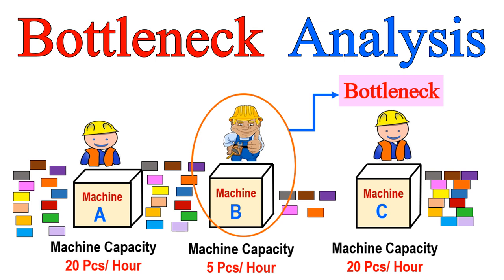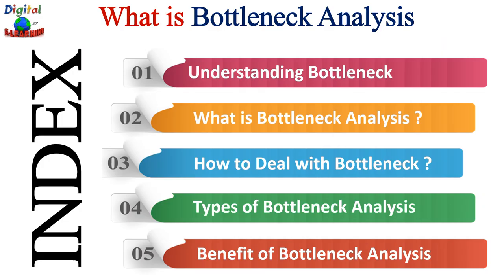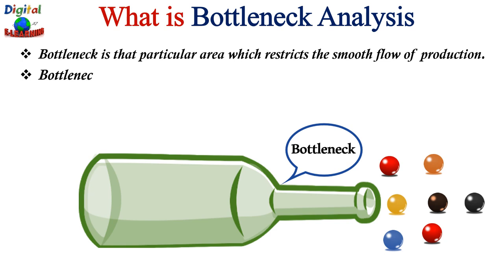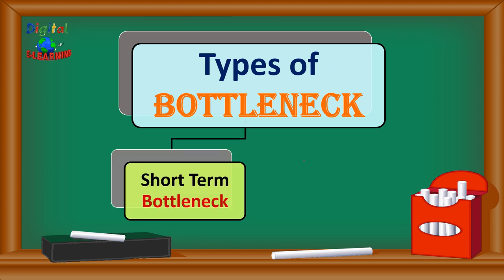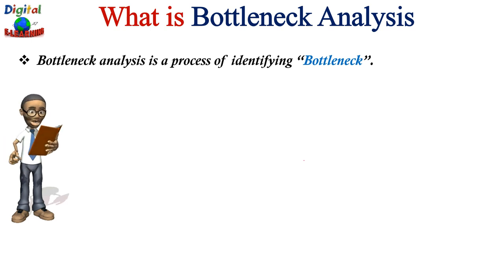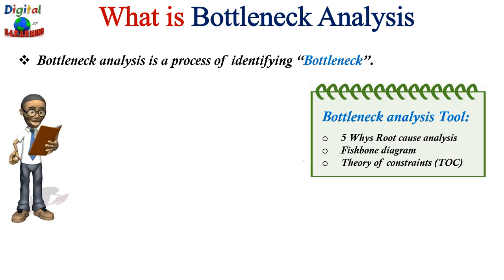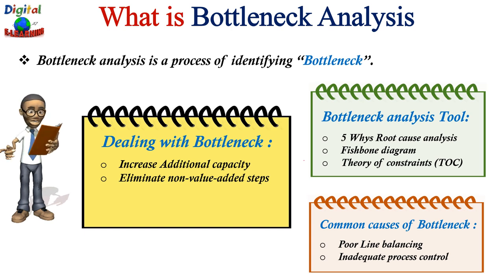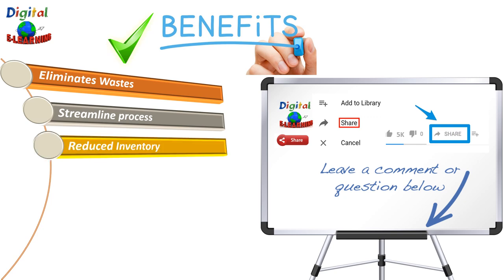What is Bottleneck Analysis in Lean manufacturing ? | Bottleneck Analysis in explained with ✅𝐄𝐗𝐀𝐌𝐏𝐋𝐄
Identifying the Bottlenecks in a system is essential and leads to loss in revenue, increase waiting time between different operations, lost customers and poor-quality products or services, so identifying and fixing them become important. So in this video with the help of practical animated examples we will understand what is Bottleneck and how to remove these bottlenecks from your operations.

📹 𝐁𝐞𝐬𝐭 𝐋𝐞𝐚𝐧 𝐒𝐢𝐱 𝐬𝐢𝐠𝐦𝐚 & 𝐐𝐮𝐚𝐥𝐢𝐭𝐲 𝐓𝐨𝐨𝐥𝐬 𝐕𝐢𝐝𝐞𝐨𝐬

⏱️ 𝑻𝒊𝒎𝒆 𝑺𝒕𝒂𝒎𝒑 ⏱️
0:00 - Introduction
1:28 - What is Bottleneck analysis
3:15 - Types of Bottleneck analysis ?
5:28 - Bottleneck analysis Tools
5:55 - Cause of Bottleneck
6:22 - How to deal with Bottleneck
7:37 - Benefits of Bottleneck analysis